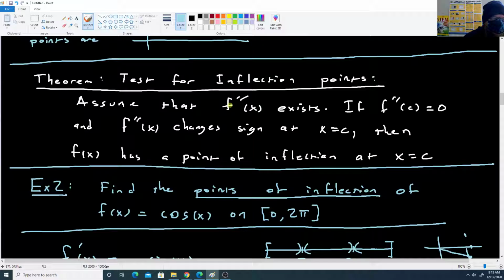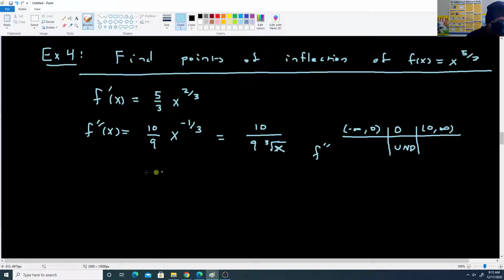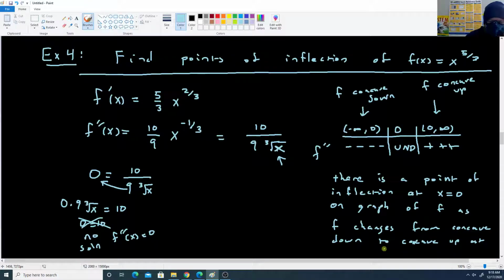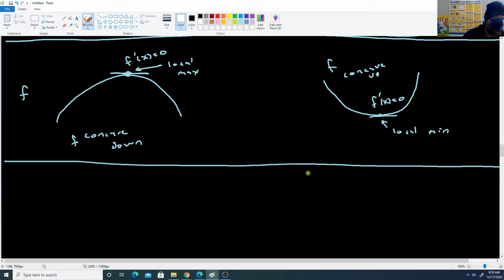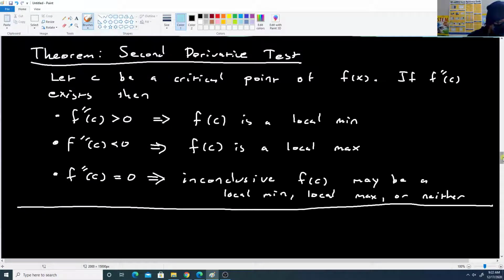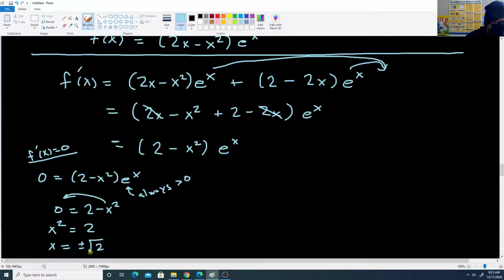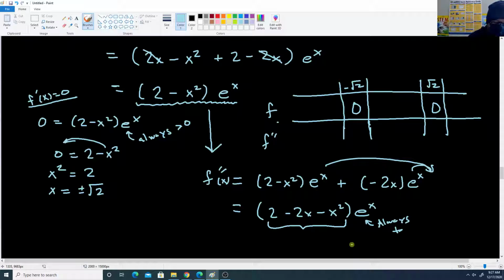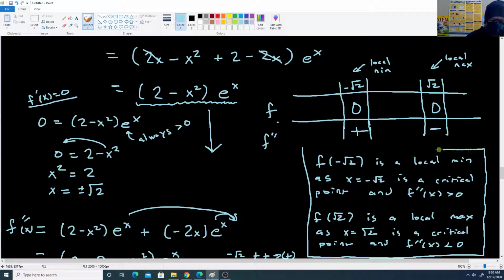4 4 part3